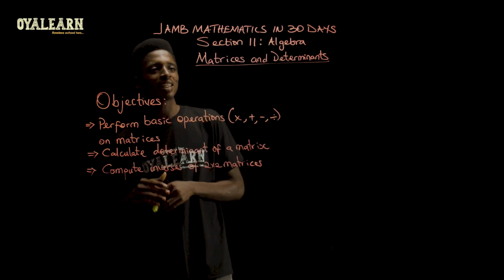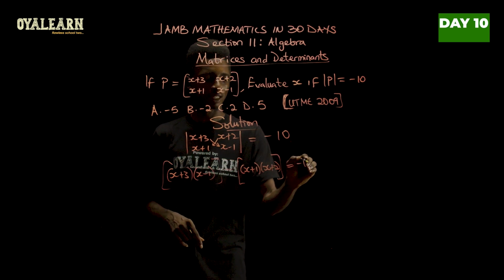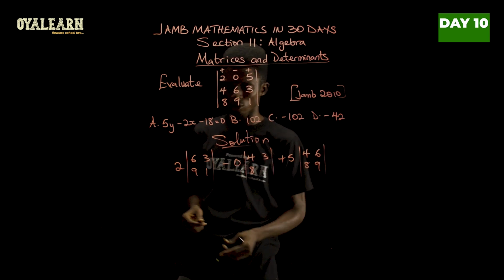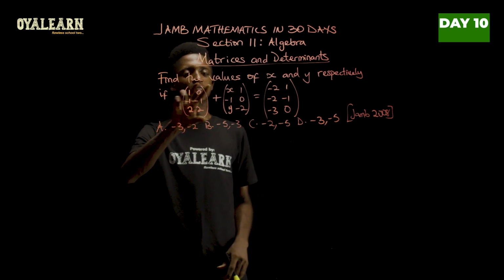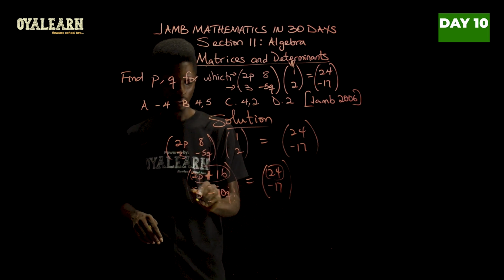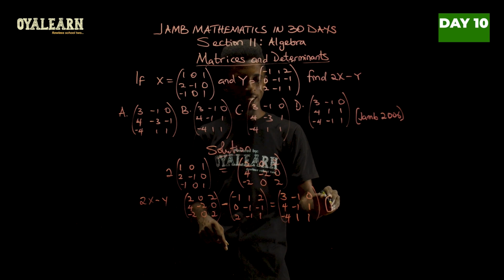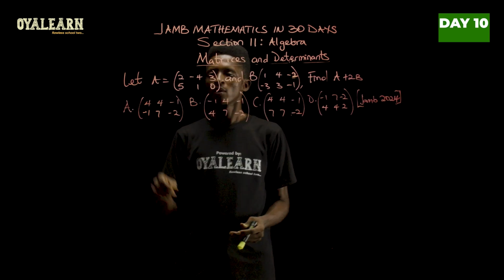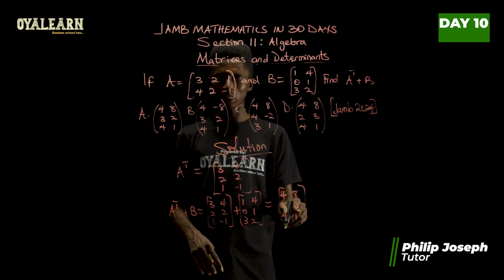JAMB MATHEMATICS IN 30 DAYS / DAY 10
Welcome to Jamb Mathematics in 30 Days / Matrices & Determinants.

In this video, we‘ll learn how to solve past questions on Matrices & Determinants in Jamb.

What You'll Learn:
How to solve questions on Matrices & Determinants in Jamb.